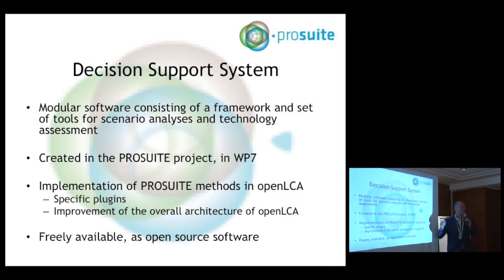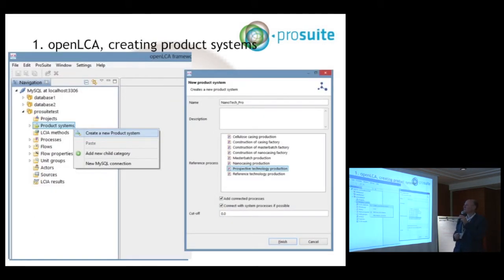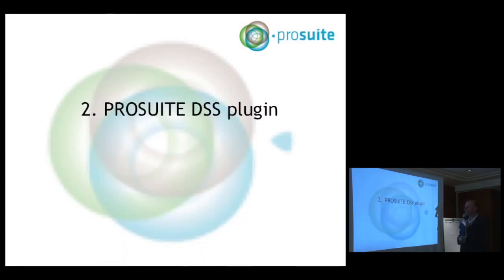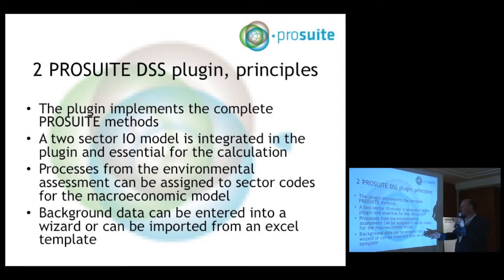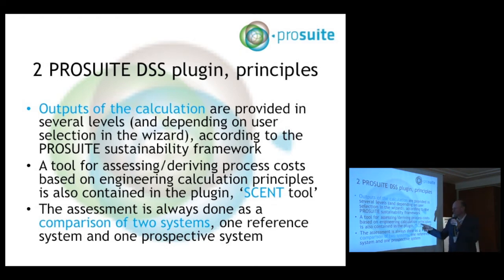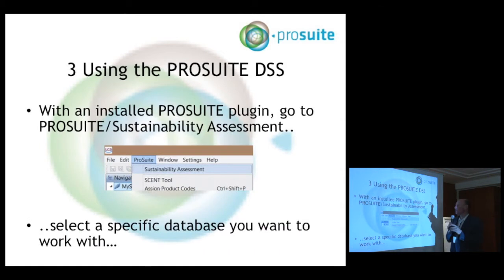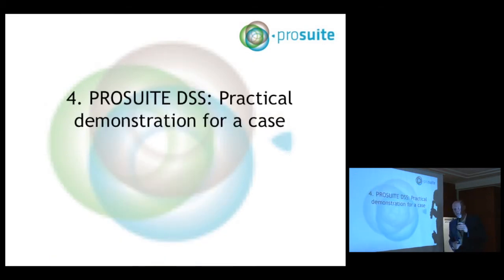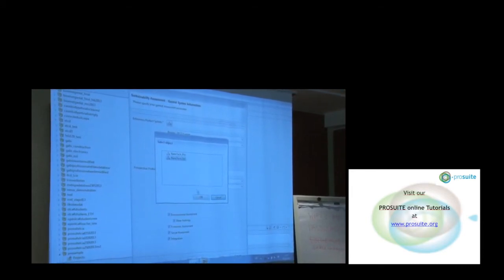12 Andreas Ciroth final